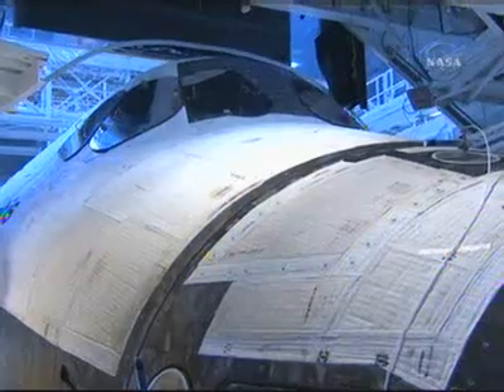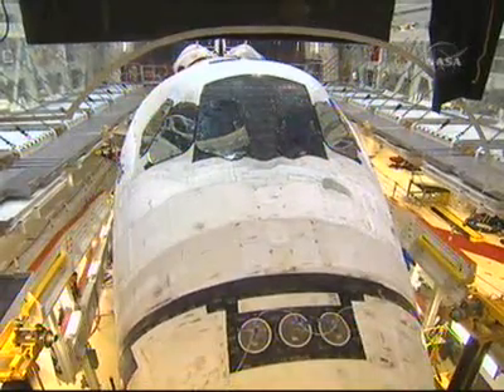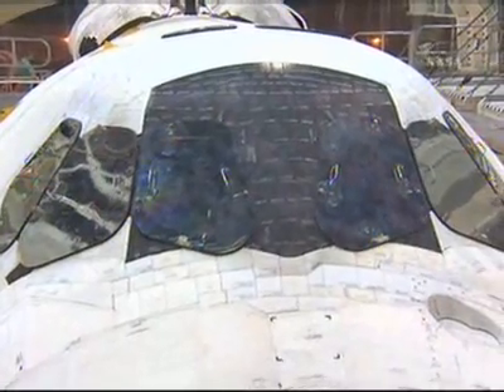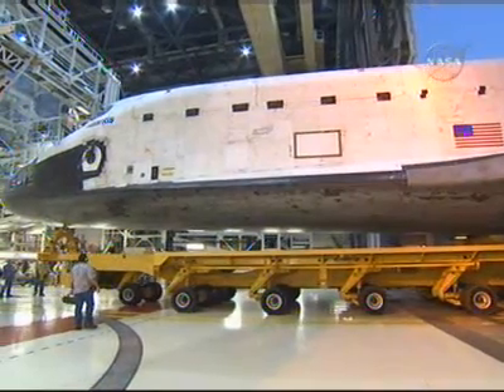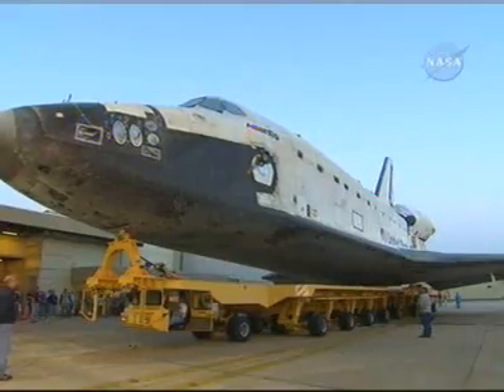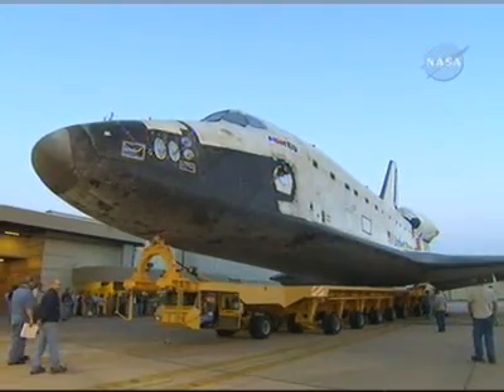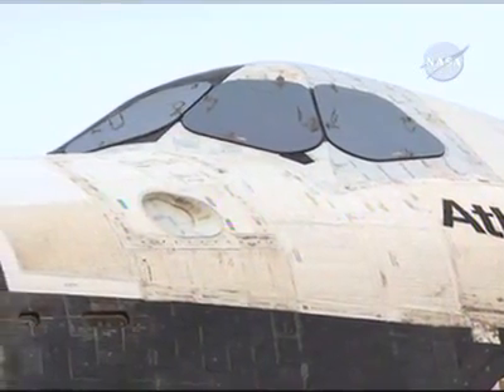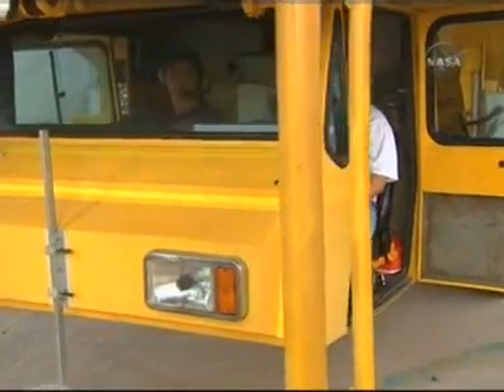STS-122 - SPACE SHUTTLE Atlantis MOVES TO VAB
STS-122 - SPACE SHUTTLE Atlantis MOVES TO VEHICLE ASSEMBLY BUILDING